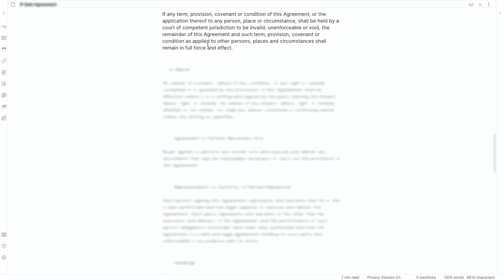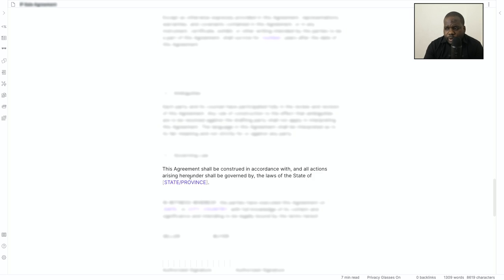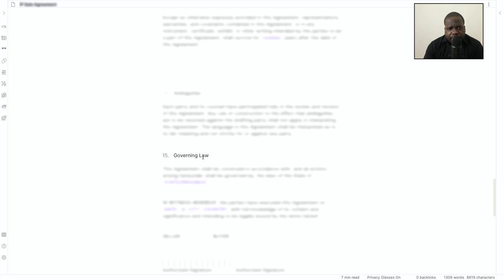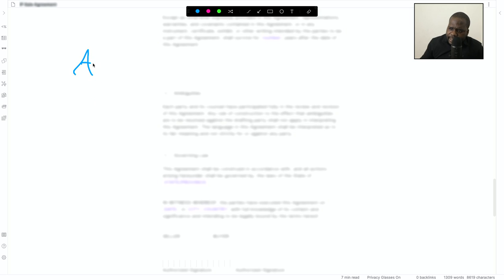IP Sale Agreement [ Part 6 ]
In today's video, we're discussing the IP Sale Agreement. This video will be very helpful for entrepreneurs, business owners, and people who want to learn about the IP Sale Agreement.